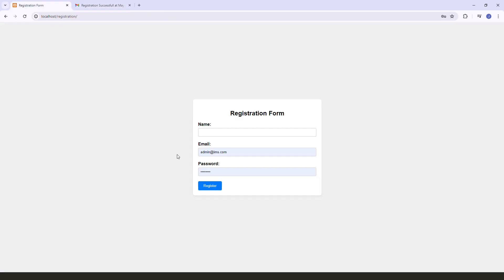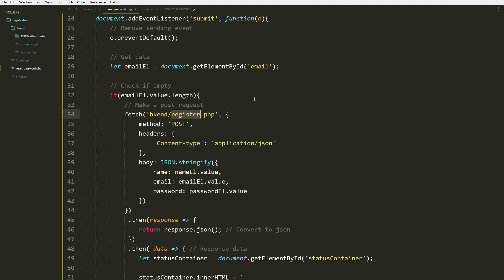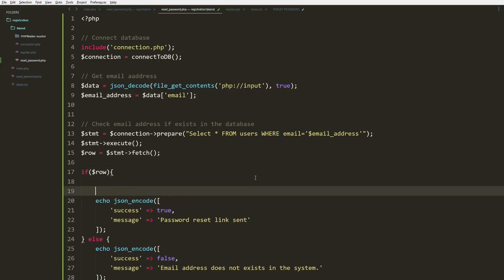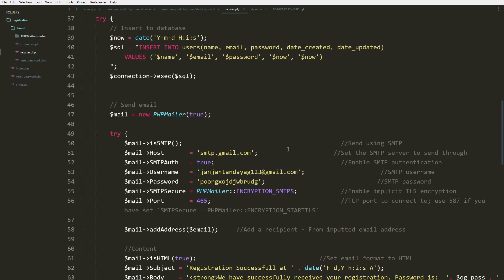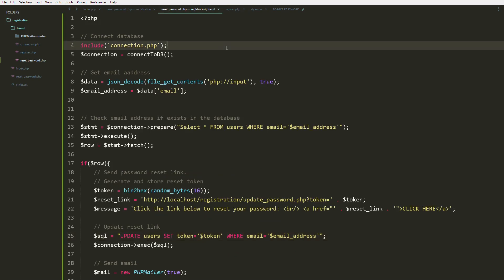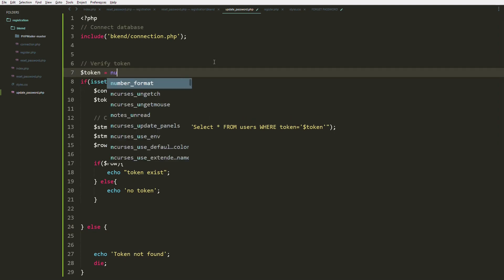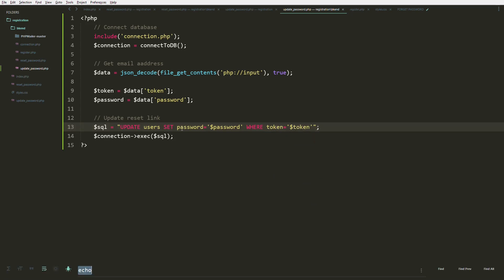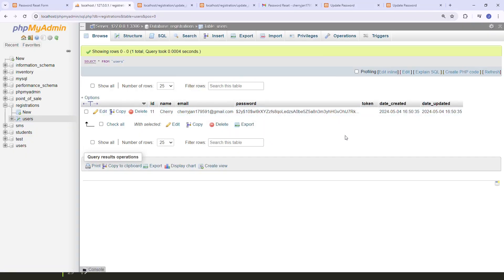PHP PROJECT: How To Forgot and Change / Reset Password using PHP MySQL with Email Verification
In this video, we are going to learn how to implement a forget password feature using PHP and MySQL Database. We are also going to learn how to send the password reset link using email. This is the last video of our project - How To Send Email using PHP Mailer and Gmail SMTP.

00:00 Introduction
00:45 Creating the Password Reset Page
04:00 Generating Password Reset Token and Sending Reset Link Email
15:10 Creating the Update Password Page
21:09 Create Script To Update the Password in MySQL Database

Unlock the power of PHP in this comprehensive tutorial! Learn how to seamlessly integrate PHP Mailer and Gmail's SMTP service to send emails efficiently within your projects. From setup to implementation, this step-by-step guide will equip you with the knowledge to enhance your PHP projects with seamless email functionality. Tune in and master the art of email sending with PHP!

In this video tutorials, showing you how to send email from a contact form using PHPMailer and Gmail SMTP.